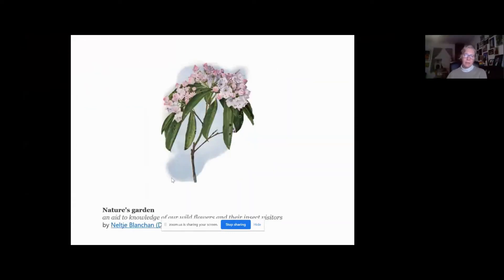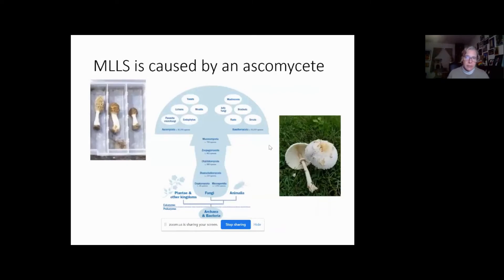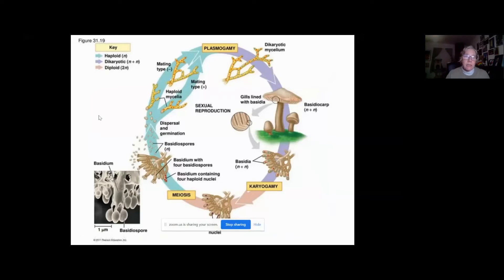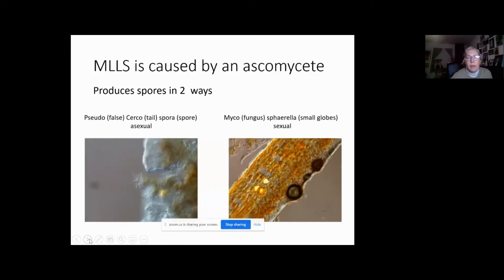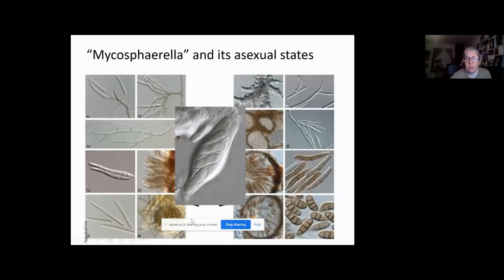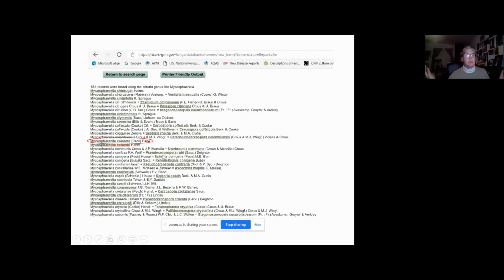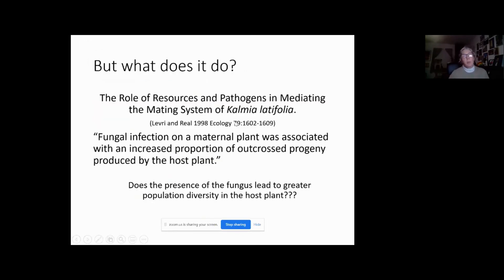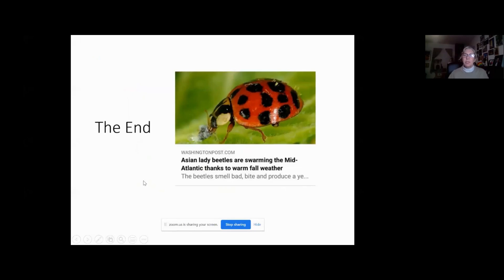Mountain Laurel Leaf Spot -- Megan Romberg (MAWDC 1/4/2022)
MAW's science advisor talks about the spots we often see on native Mountain Laurel, caused by Mycosphaerella colorata (a fungus commonly called Mountain Laurel Leaf Spot).  Megan is a mycologist who works in the Animal and Plant Health Inspection Service (APHIS) at the US Department of Agriculture in Beltsville, Md.  Megan’s work involves identifying fungi on (or in) plants being brought into the US from all over the world (as well as fungi already in the U.S).